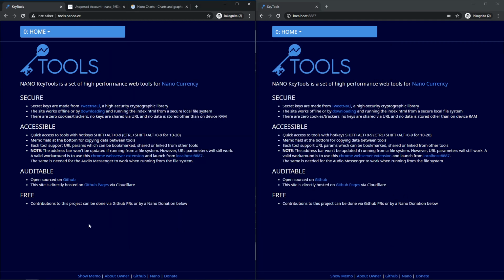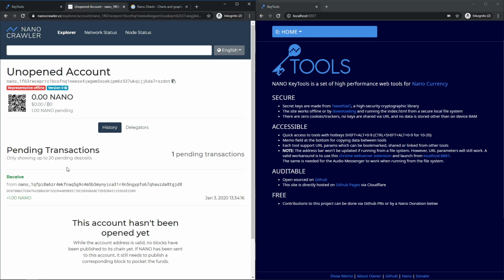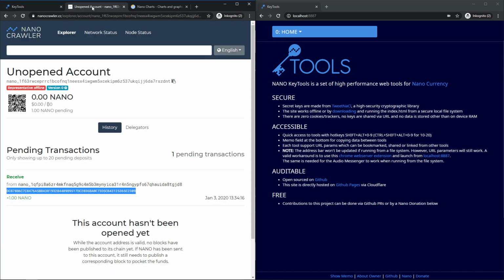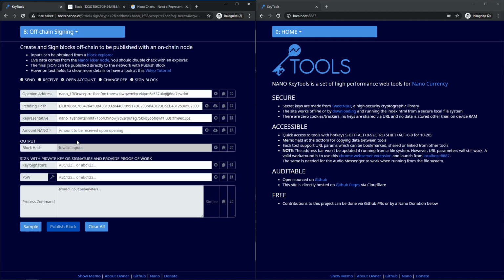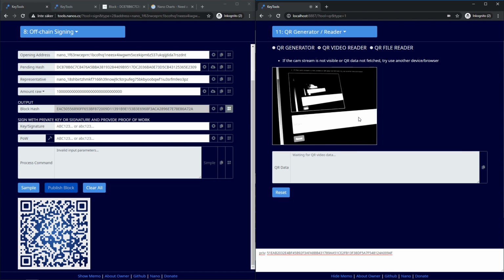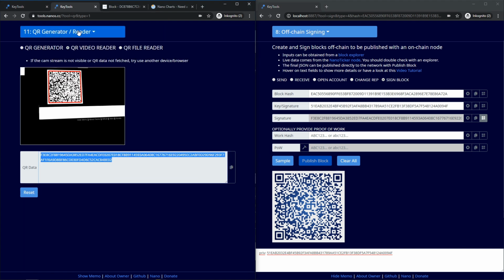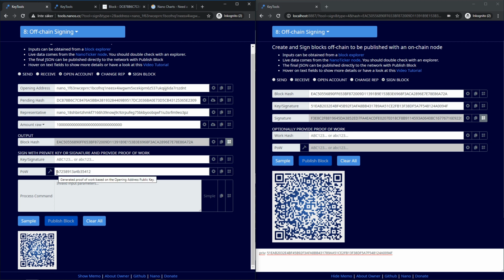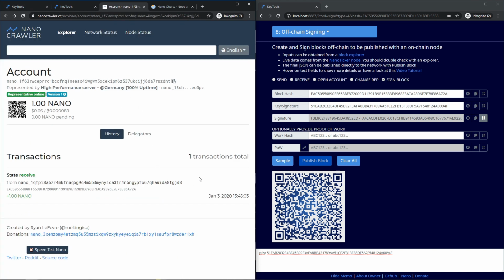Nano off-chain signing - Part 1 - Open Block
Part of a tutorial for how to sign Nano blocks using an offline computer by transferring data via QR codes and sign blocks with private keys.